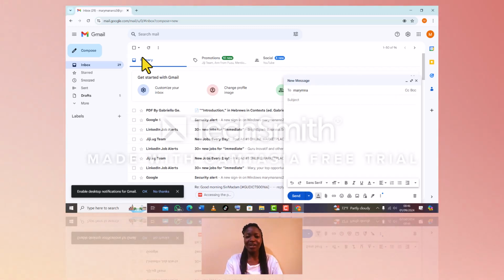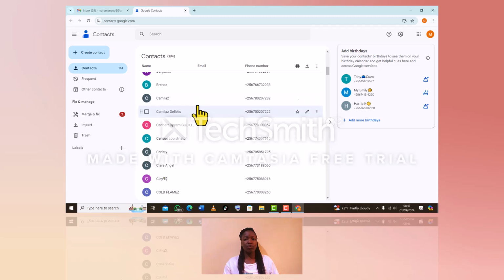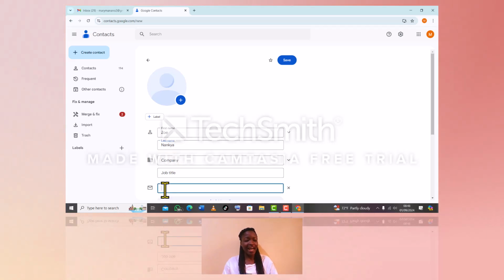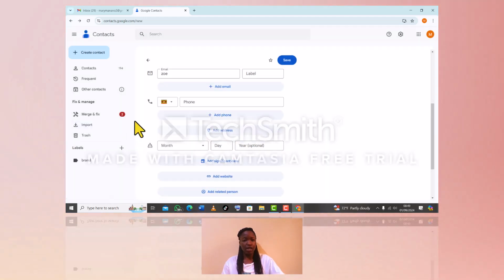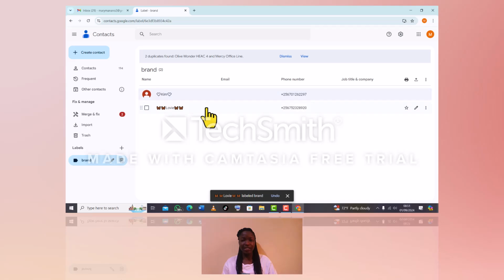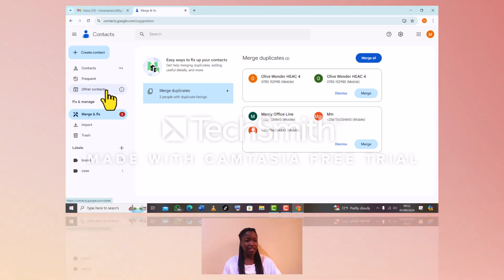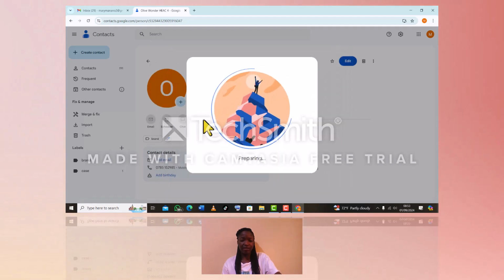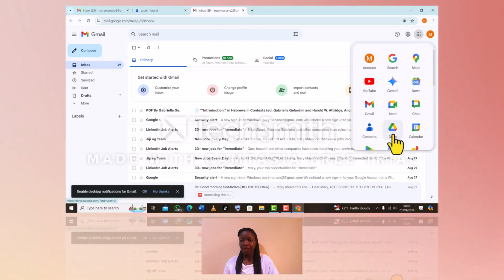The Ultimate Guide to Google Contacts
Learn how to effortlessly manage your contacts with Google contacts. In this video we cover everything from adding, organising and syncing contacts across devices to using advanced features like labels and merging duplicates.Google contacts can always be backed up on your google account.